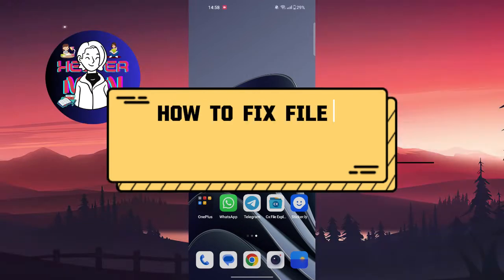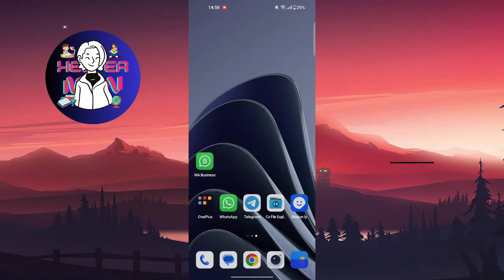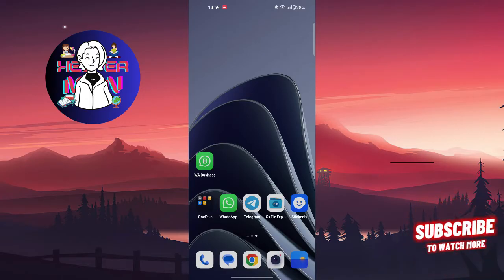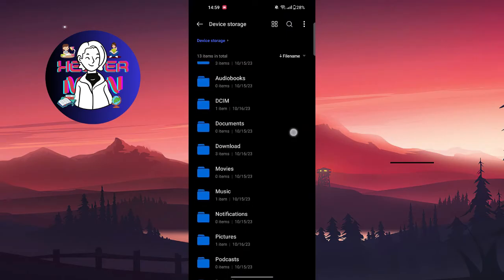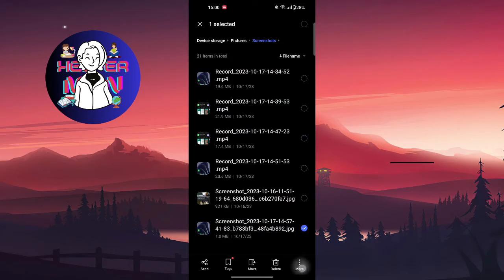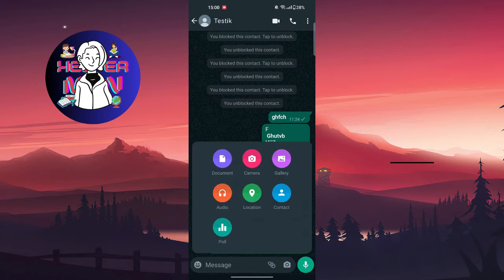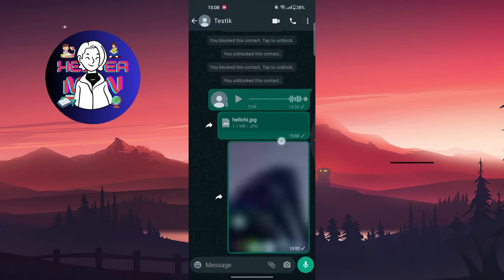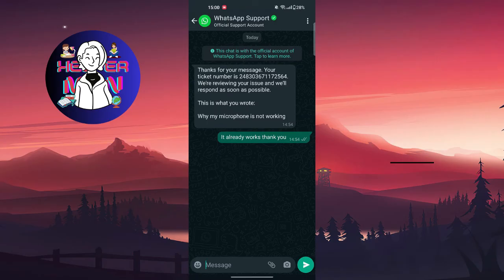How To Fix File Format Not Supported On Whatsapp